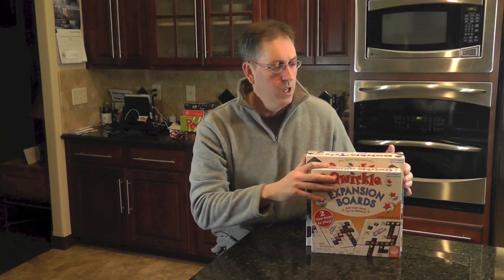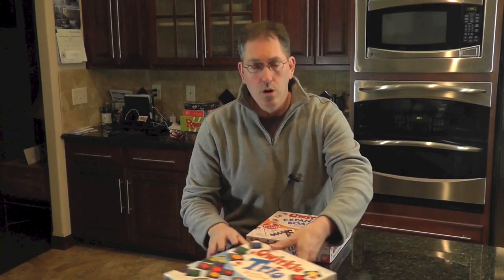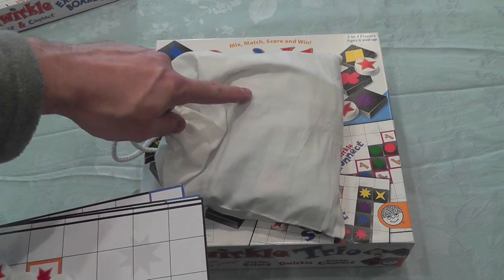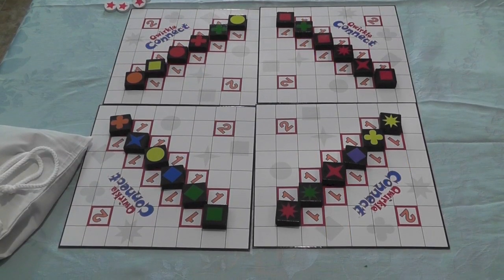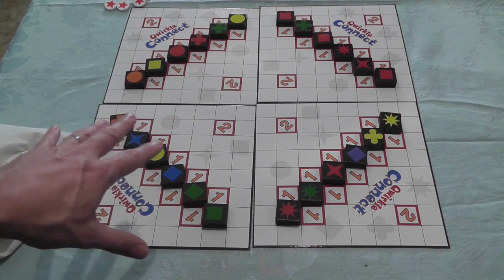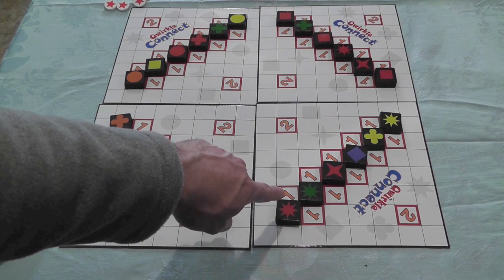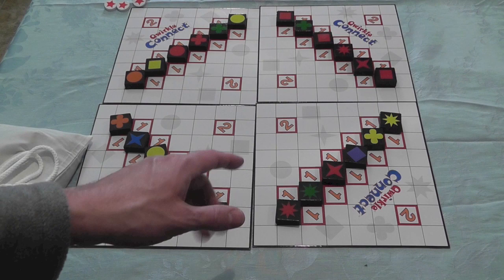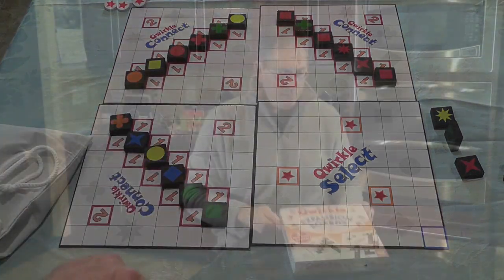Qwirkle Trio Review - with the Chief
Tom Vasel takes a look at